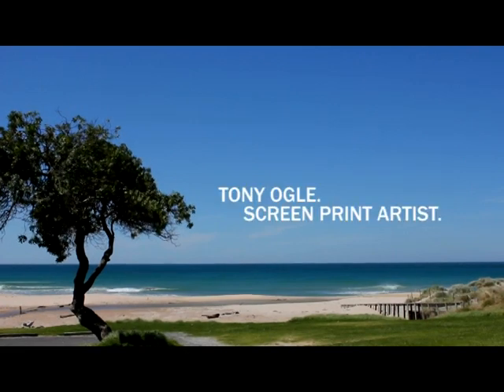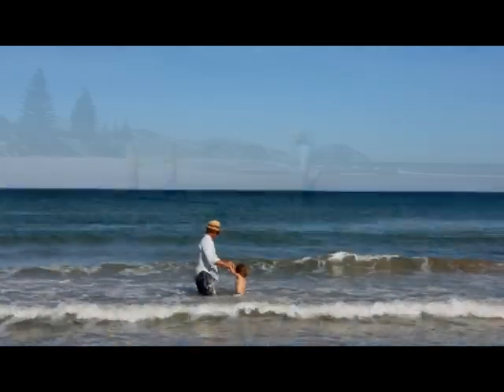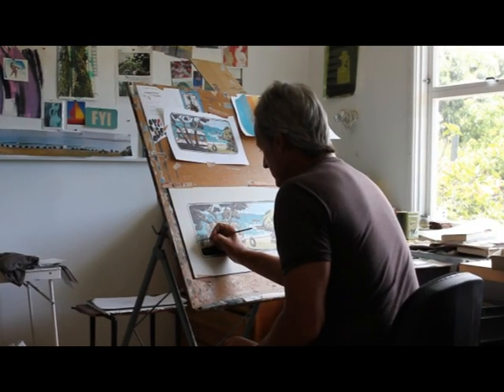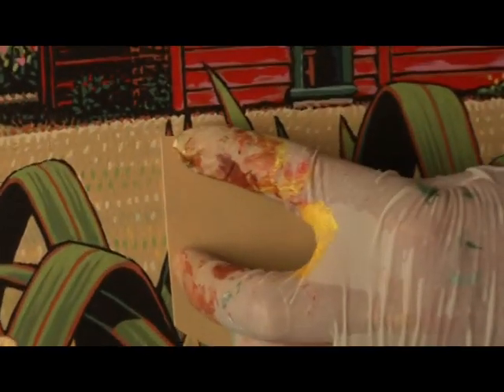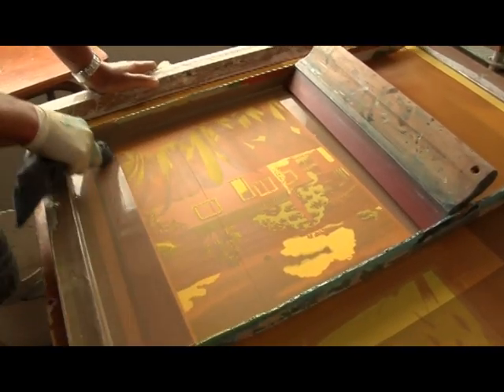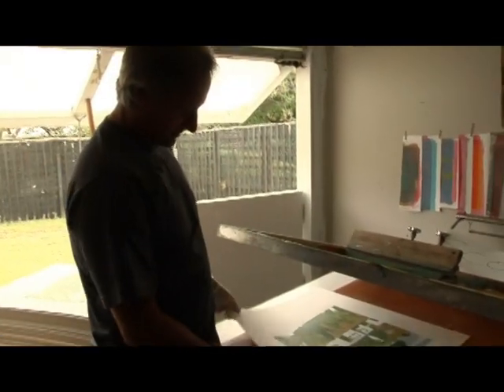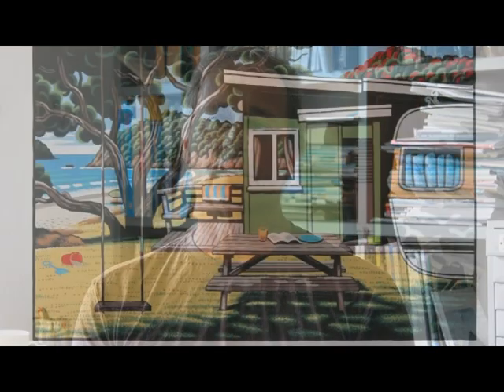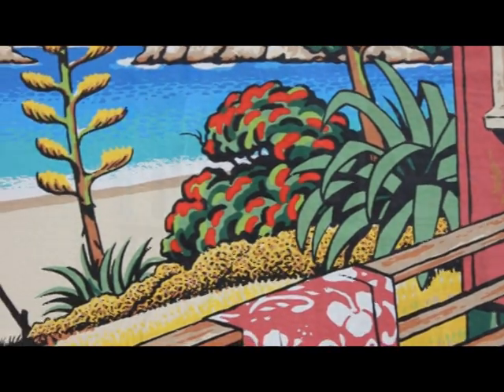Tony Ogle.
Renown screen print artist and Gizzy resident Tony Ogle takes us through the processes and inspiration behind his work.